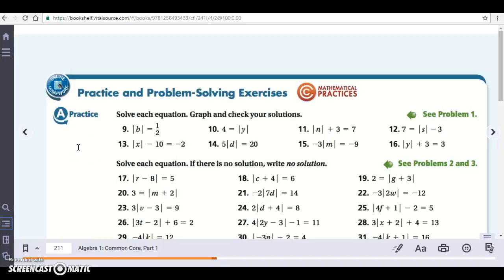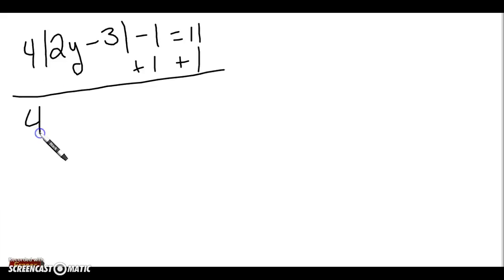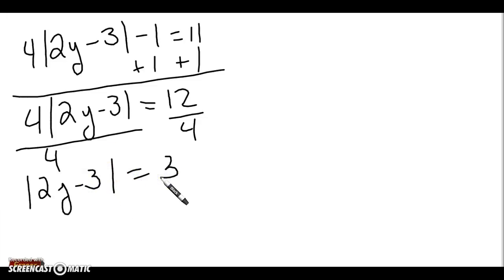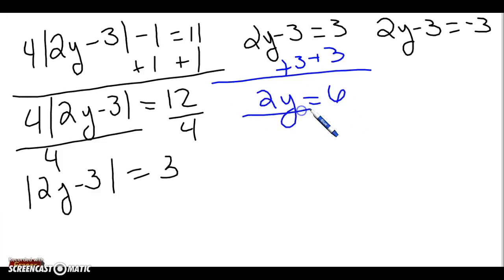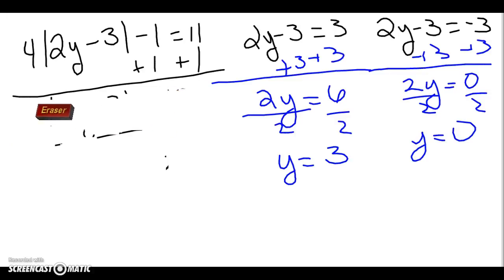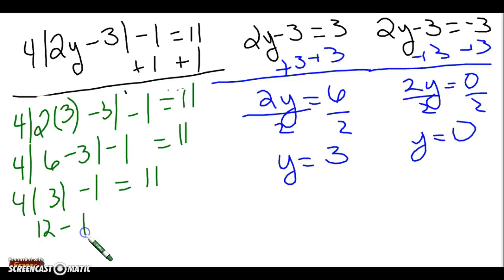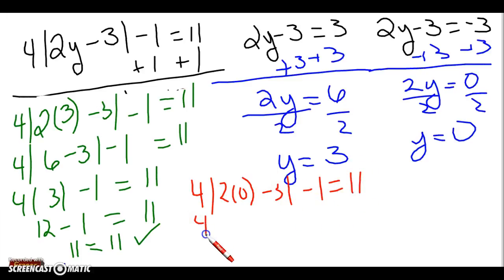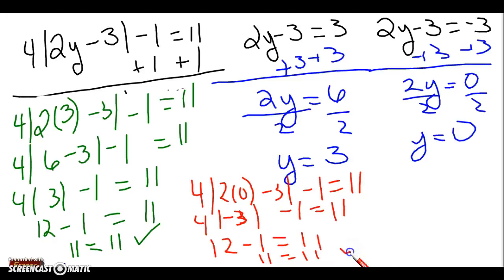Algebra 1 - Solving Absolute Value Equation Example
Background noise